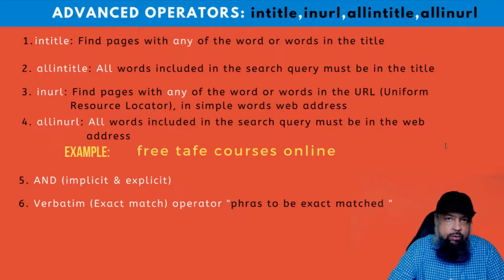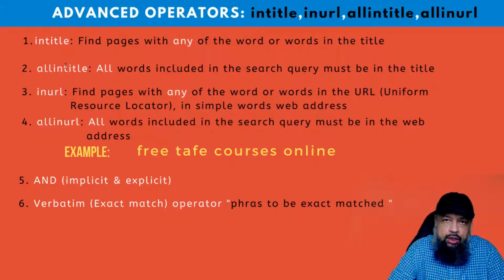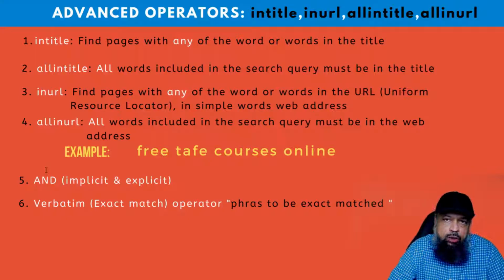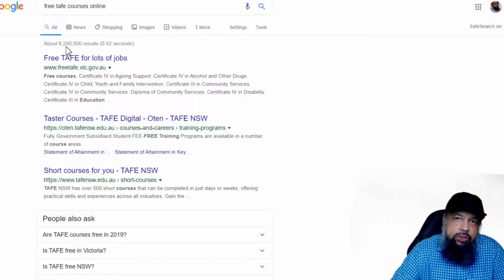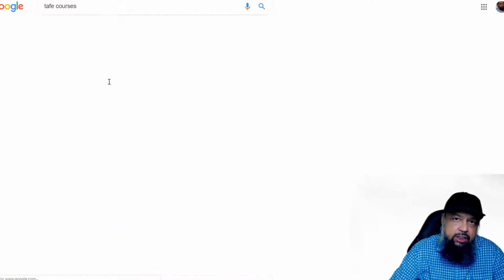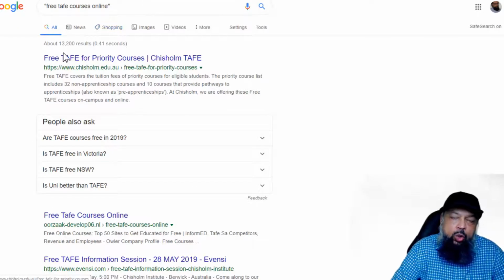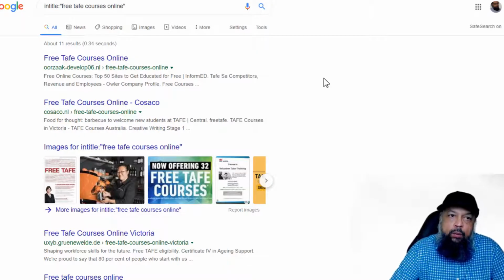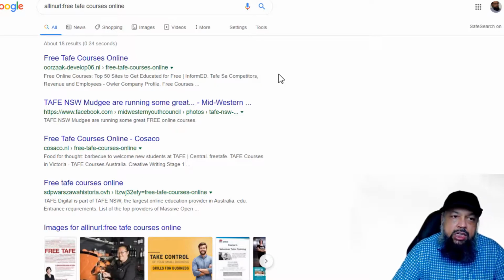Advanced Search Operators for Searching on Google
To find what you are looking for in Google is easy if you know how to do this. In this video, i will show you 6 advanced search operators for Google search that will give you the results that in my opinion are better than the AI based answers. Google search provides highly relative and focussed results if you use it with these search operators. You can find the documents that have a particular word in the title. You can also search for websites that have a particular word or words in their title.